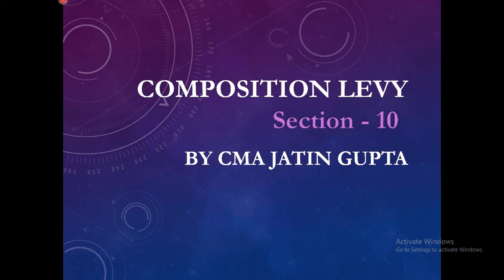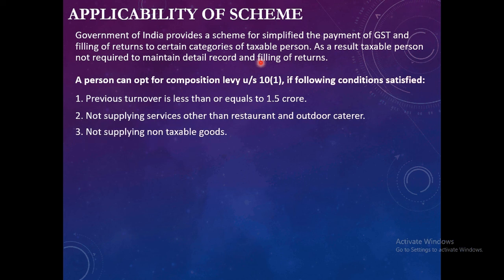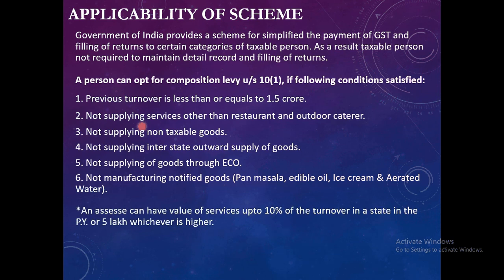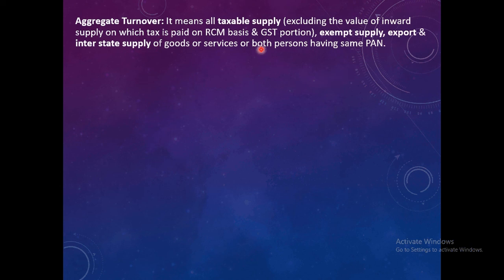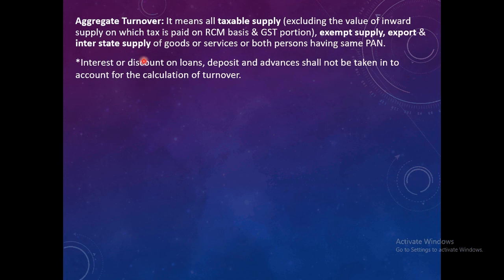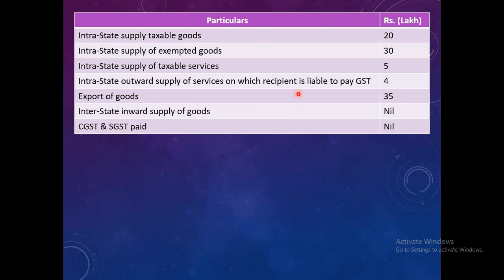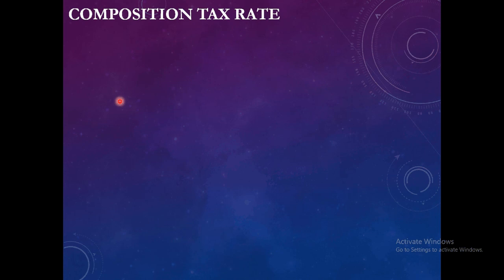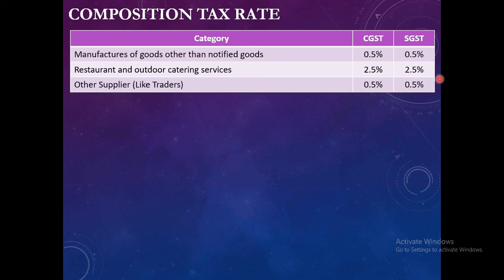Composition Scheme With Amendments | CA/CMA Inter and Final | CMA Jatin Gupta (AIR 39) | Bright CMAs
This video is for all CA/CMA Intermediate and Final  students. Composition levy Section 10 of CGST Act.
It also covers the amendments made composition like, new composition scheme, service portion, etc.